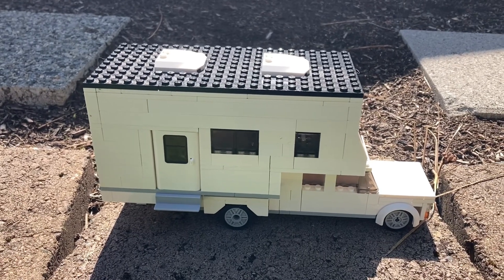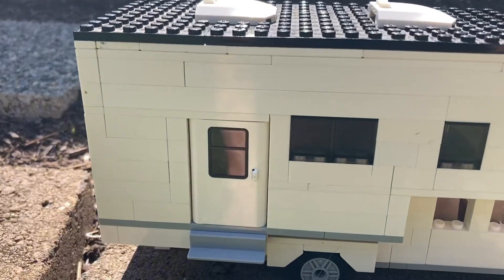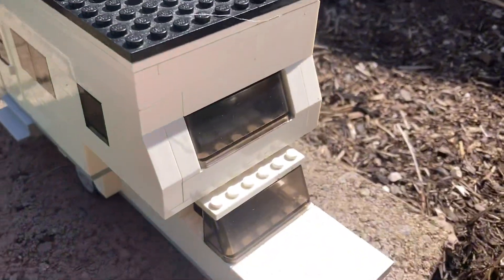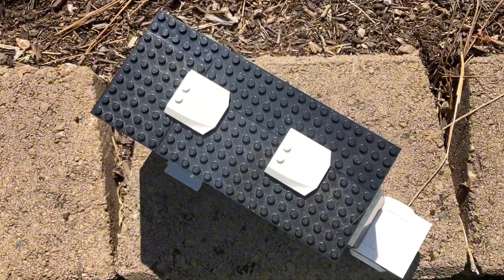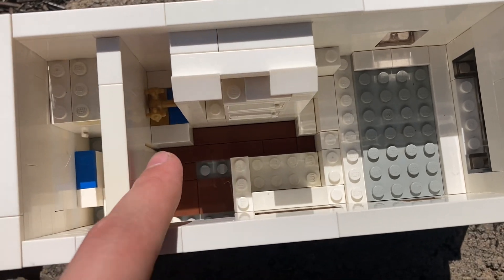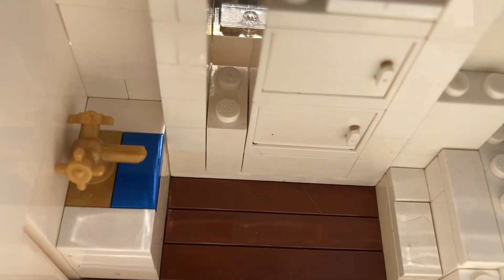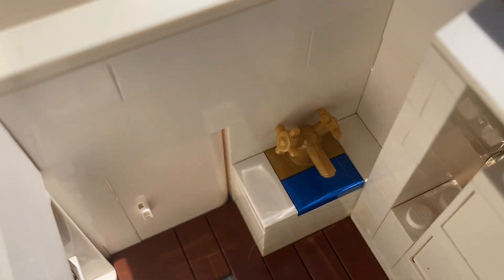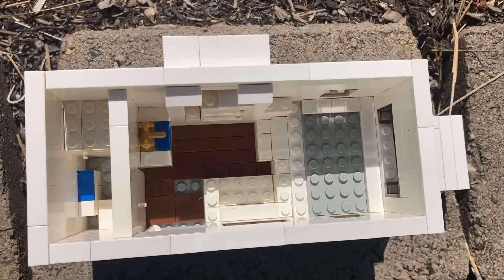Lego 2023 Rugged Mountain Rv Denali 1S Truck Camper Moc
Here is a tour of the new 2023 Denali 1S truck camper from
Made in Lego

Go check out their channel for a full tour of the full size tuck camper!